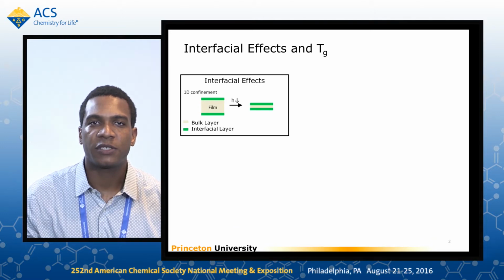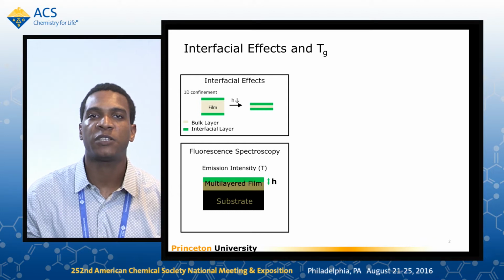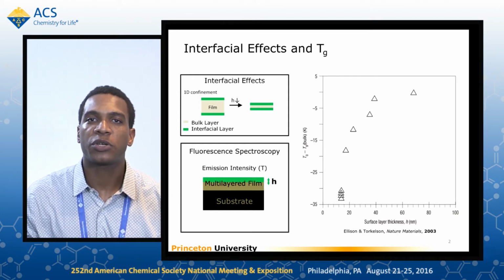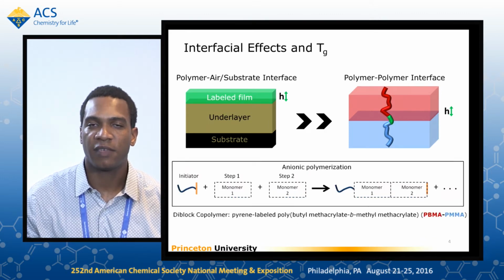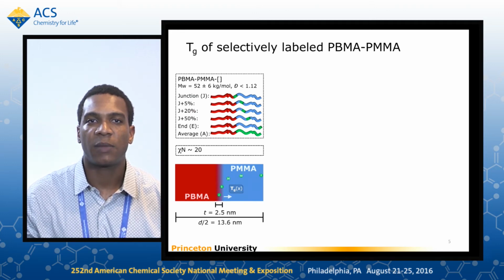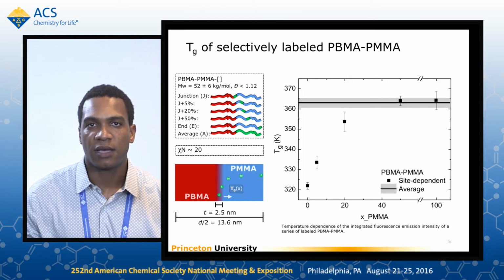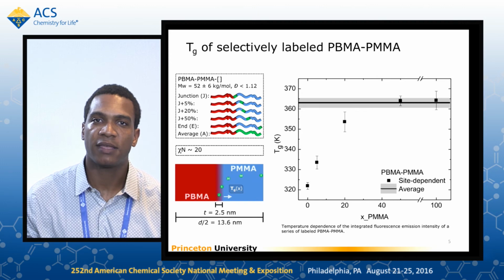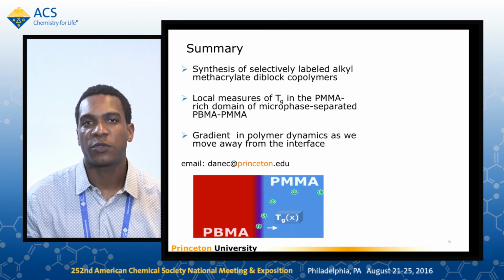Dane Christie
This is a brief introduction to my thesis project which focuses on measuring the distribution of glass transition temperatures in bulk nanostructured materials.